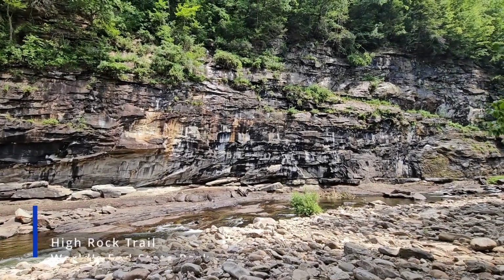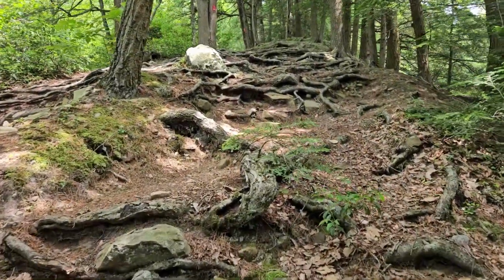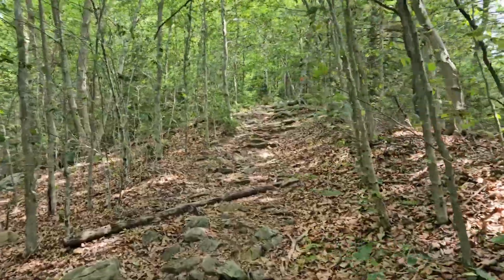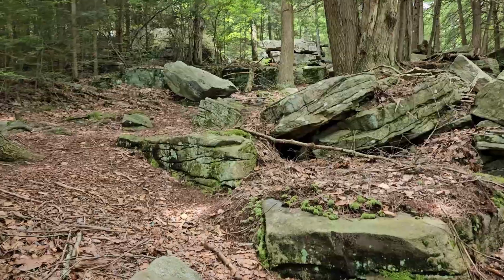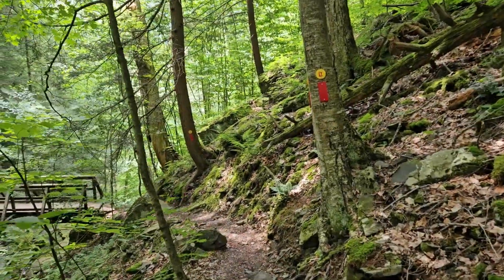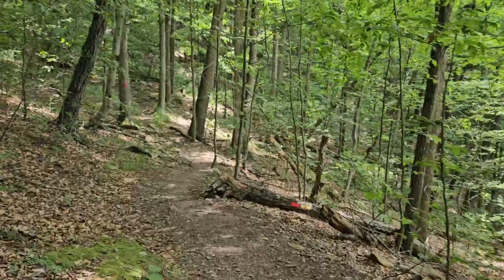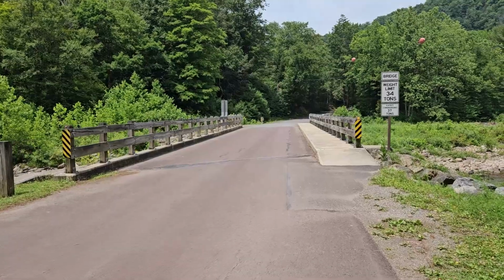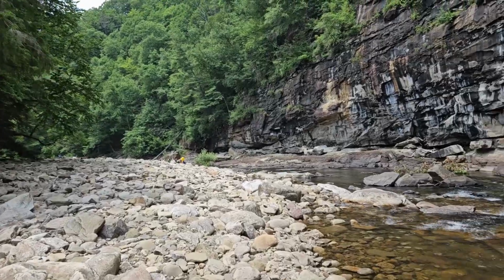Up and Over the Loyalsock Gorge Cliffs on the High Rock Trail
The High Rock Trail World's End State Park is a short but invigorating hike that offers majestic cliff and creek views below and commanding gorge lookout above.

Welcome to the Hemlock State Explorer

Your local guide to outdoor adventure in Pennsylvania and beyond: hiking, biking, camping, road trips and more!

I’ve explored hundreds of fun, beautiful, and downright strange places all over Pennsylvania and beyond and want to share them with you. There is an abundance of outdoor adventures and hidden gems waiting to be explored – and you don’t need to travel far or be a hardcore trailblazer to experience them.

Here you will find ideas of places to go, what to know before you go, maps, tips, and guides so you can have a great time when you get there.

So come exploring with me. Adventure may be closer than you think.